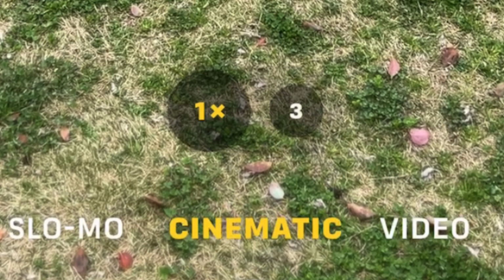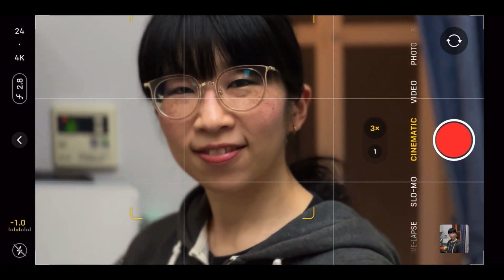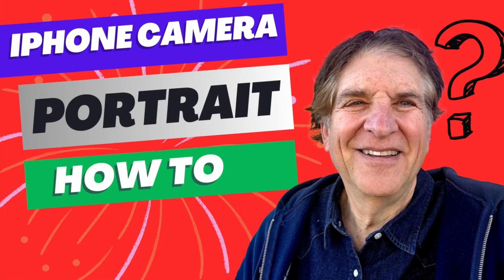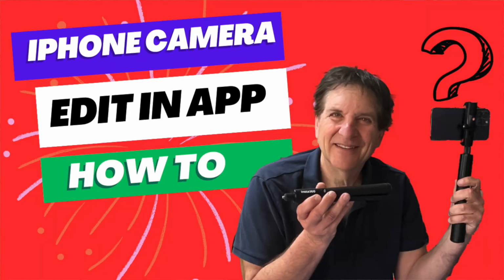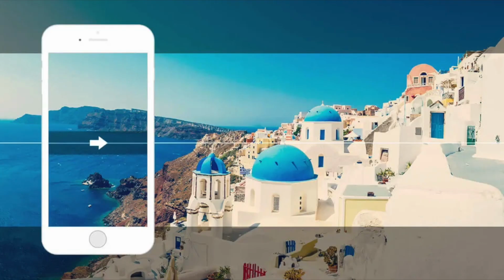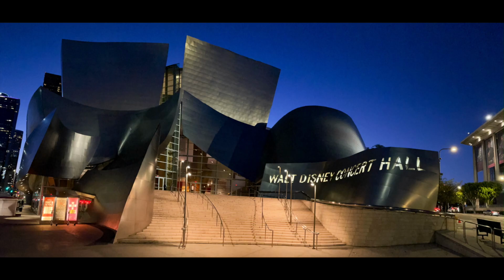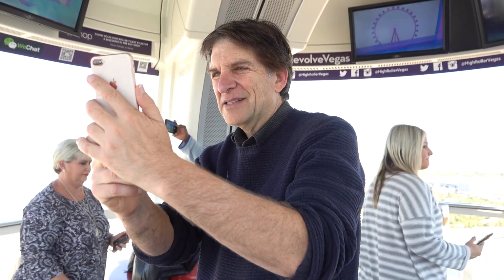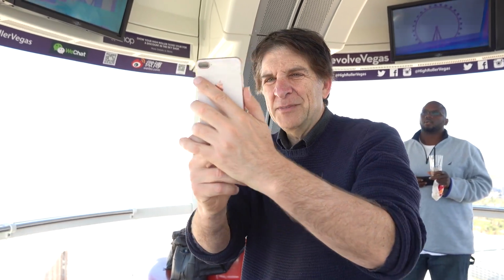CAMERA MODES: iPhone Photography #101!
From the iPhone Camera how to series, Jefferson Graham walks through the various camera modes on the iPhone, from Time-lapse, Slomo, Cinematic, Portrait  and Pano, and how to operate them.

Chapters:
00:00 Camera Modes
00:14 Time-lapse
00:40 Slow Motion
00:52 Cinematic
01:25 SmugMug
02:19 Video
02:47 Photos
03:09 Portrait
03:32 Editing
03:39 Panorama